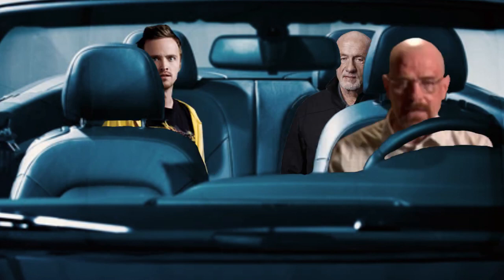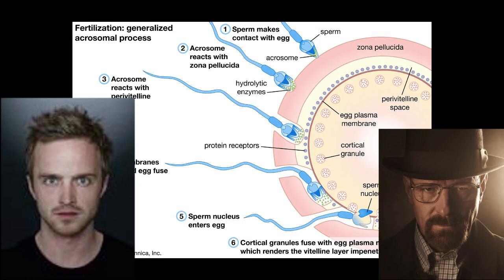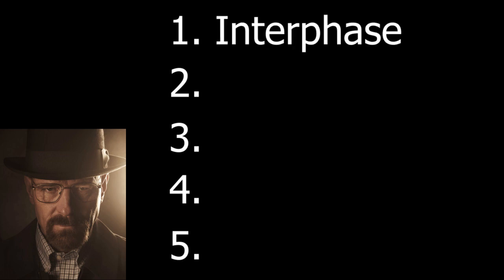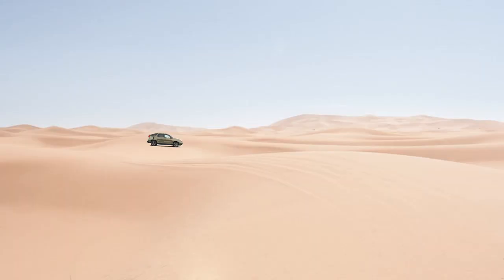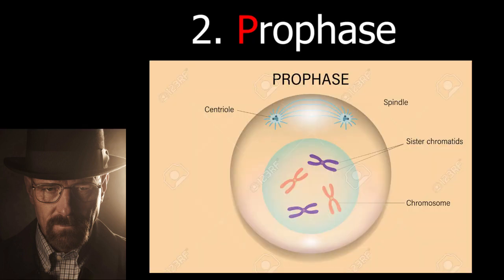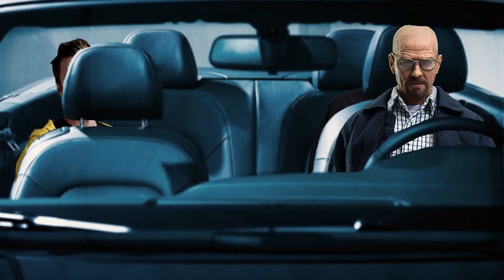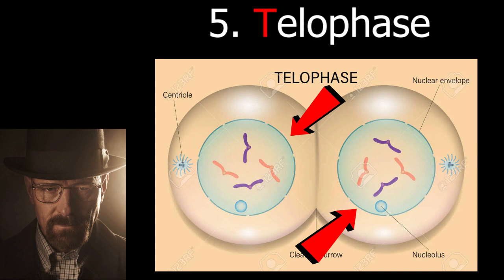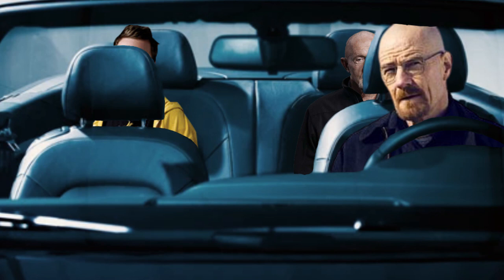Mr. White Explains Mitosis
This was another school project